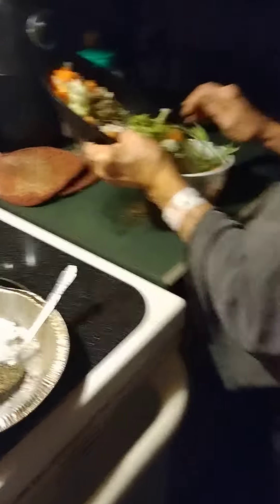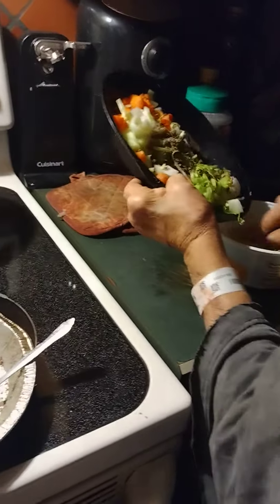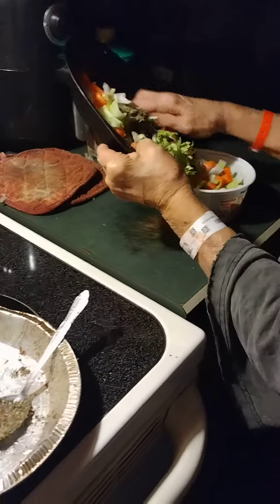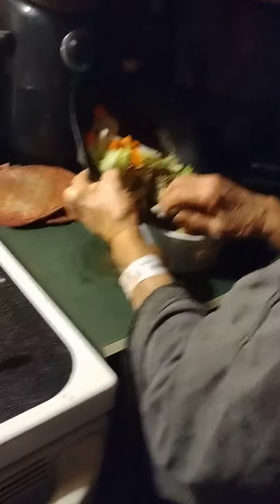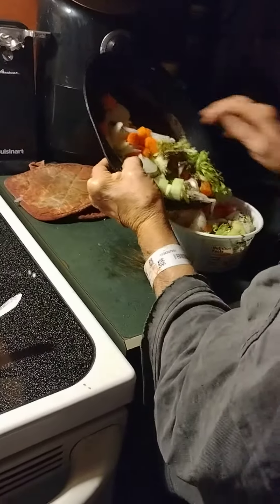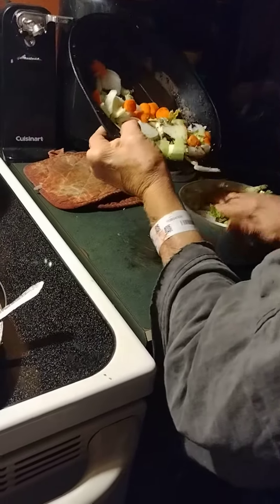last day with my mom on Sunday rest in peace mom. 🕊️